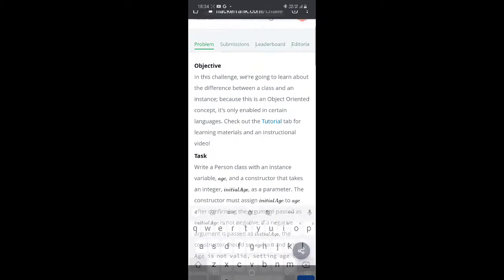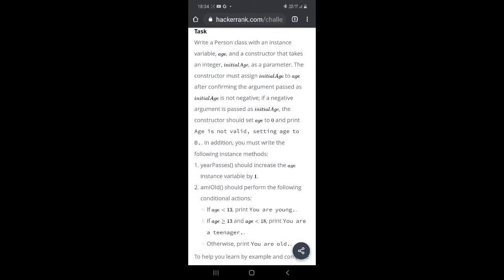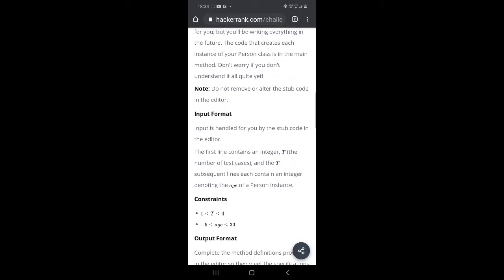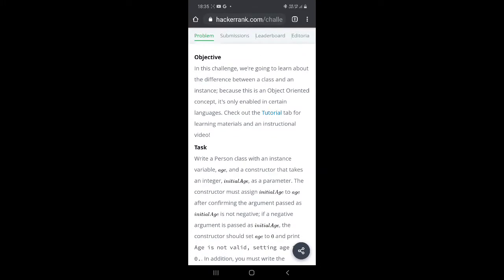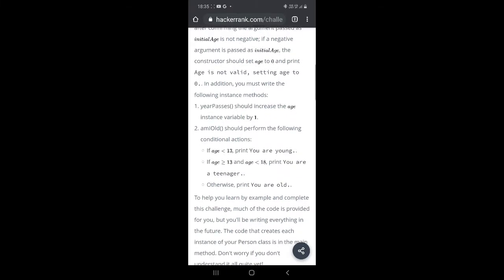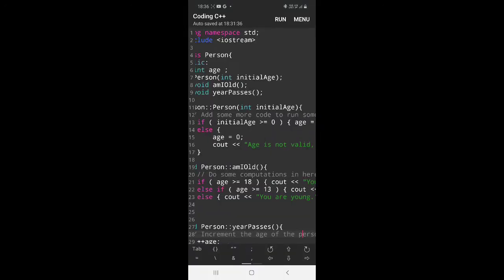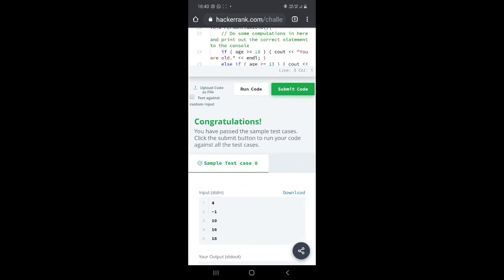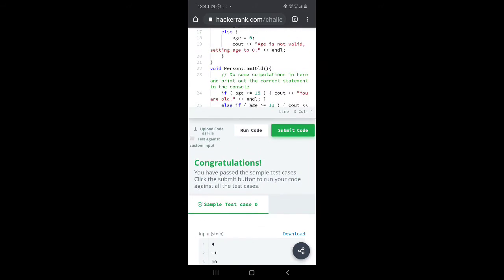DAY 4 : CLASS AND INSTANCE (HACKERRANK)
In this video we are going to solve Day 4: class and instance in hacker rank 30 days of c doing this 30 days of c will help us to understand the C language well and deep.
         Here, in this video I am providing detailed explanation and solution for the problems in the 30 days of C in hacker rank.

Sample Input

4
-1
10
16
18
Sample Output

Age is not valid, setting age to 0.
You are young.
You are young.

You are young.
You are a teenager.

You are old.

You are old.
You are old.